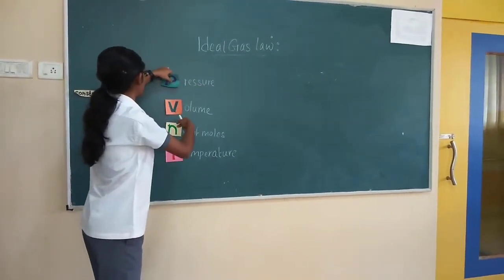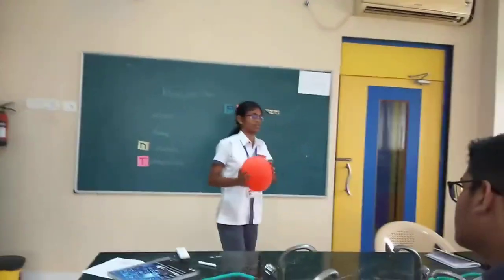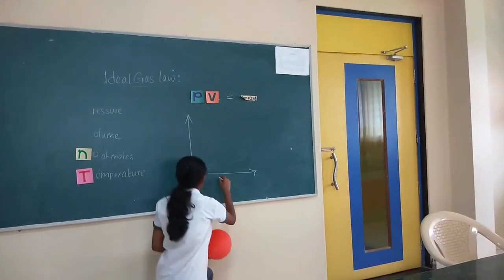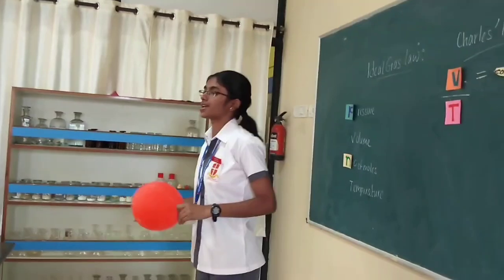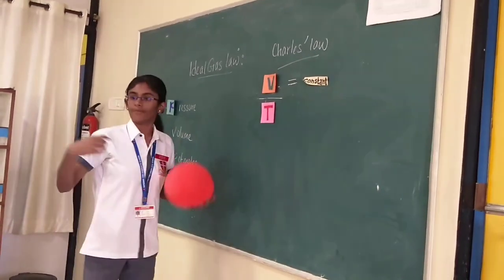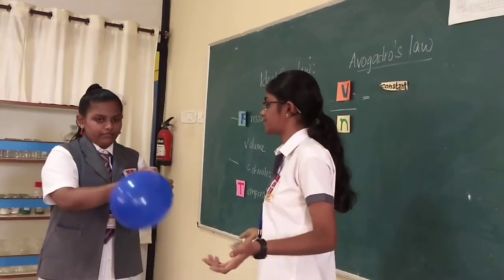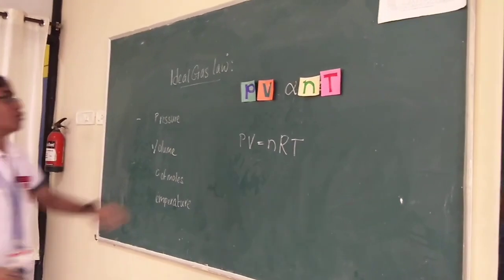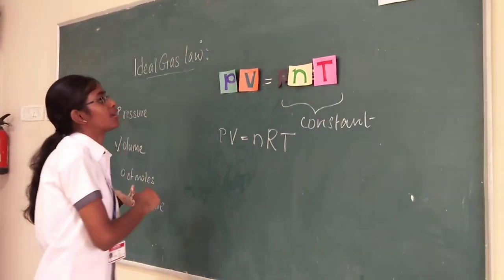Ideal gas law